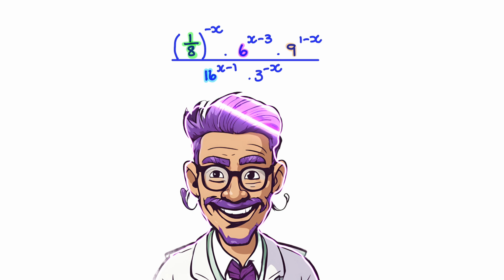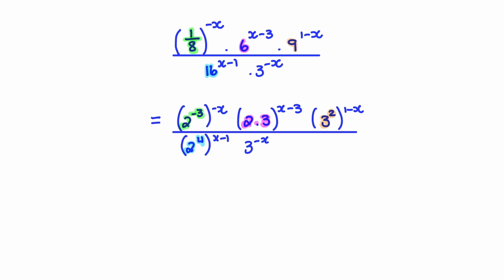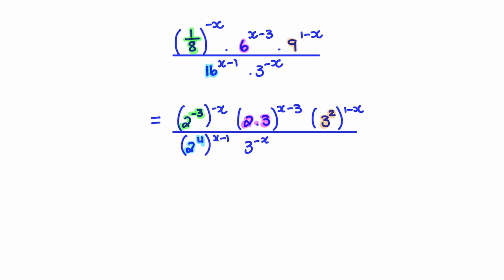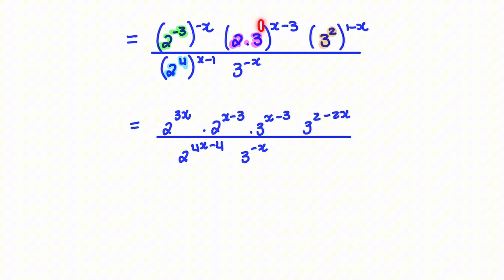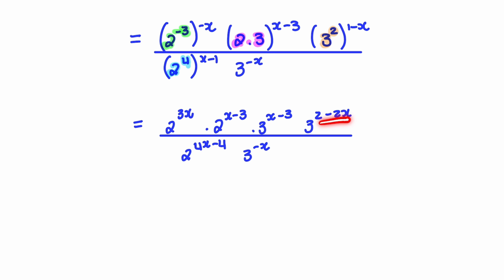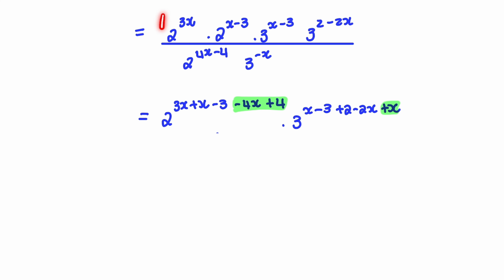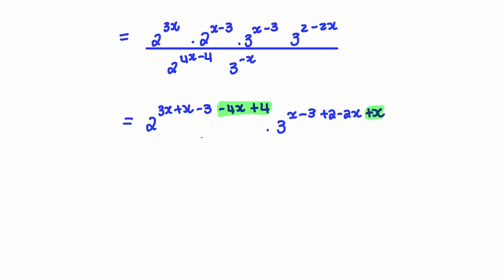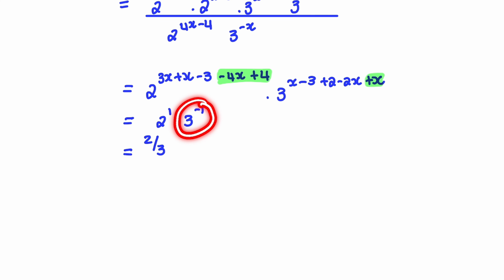Algebra - How to Simplify Complex Fractions Using Exponent Rules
Welcome to MatheNatic! In this video, we simplify a complex fraction step by step using prime factorization and exponent rules to make the process easy to follow. The given fraction contains different bases and exponents, but by breaking each number down into its **prime factors**, we can simplify the expression efficiently.

First, we rewrite all numbers as products of their prime bases, which means expressing numbers like eight, sixteen, and nine using their smallest factors. This allows us to work with a consistent set of bases, mainly twos and threes. Once everything is in prime form, we use exponent laws to remove brackets and simplify the exponents. This involves multiplying and distributing exponents correctly, ensuring no mistakes when combining terms.

Next, we apply exponent rules for multiplication and division. When multiplying terms with the same base, we add the exponents, and when dividing, we subtract the exponents. By carefully following these rules, we simplify both the numerator and denominator step by step. After simplifying all the terms, we are left with a much simpler expression.

Finally, we make sure the answer is in its simplest form. Since algebra prefers positive exponents, we adjust any negative exponents by moving terms between the numerator and denominator. This gives us the final result: a clean and simplified fraction.

This method is a powerful way to simplify complicated algebraic fractions using basic exponent rules and factorization techniques.